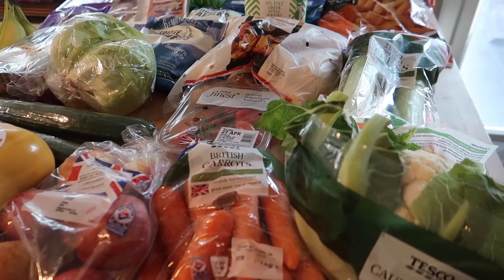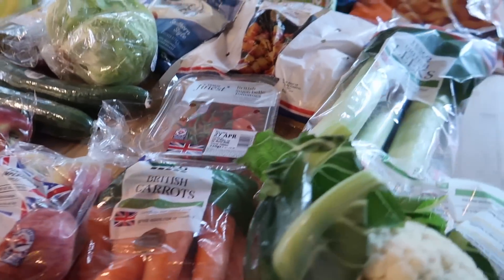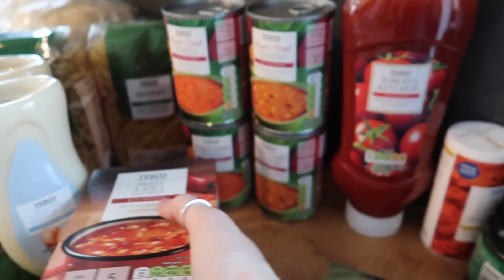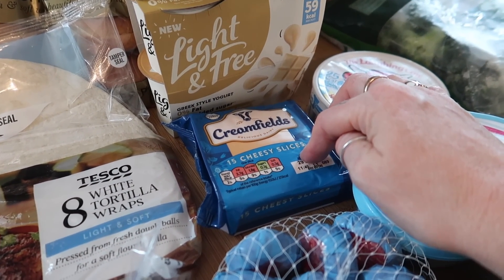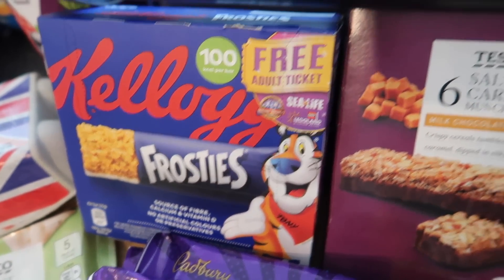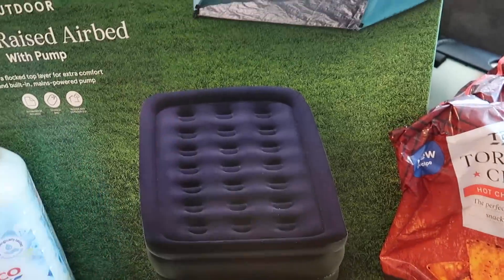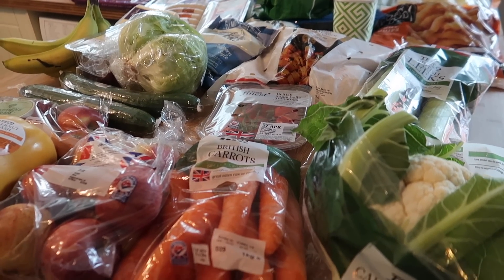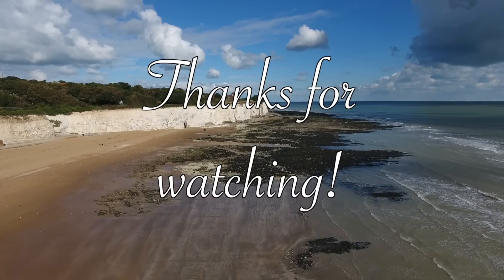TESCO GROCERY HAUL ~ FAMILY OF FIVE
If you're looking for really easy dinner recipes & step by step cooking guides then you've clicked on the right channel! I upload simple family dinner ideas every single week along with grocery hauls, cook with me videos & also dedicated tutorials such as easy slow cooker meals or what to cook in your airfryer.
If that sounds like your kind of thing, please consider subscribing to the channel & make sure to turn on all notifications by clicking the bell 🔔 icon to be notified every time a new video goes live.